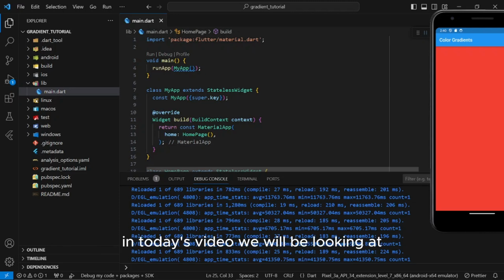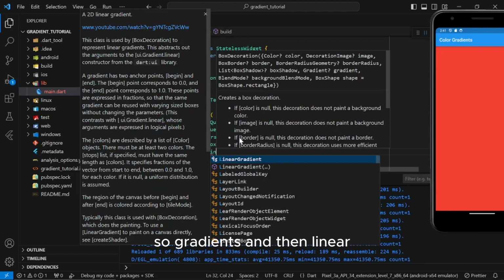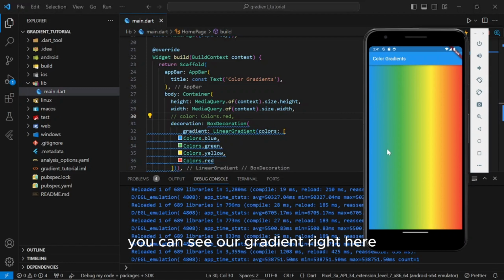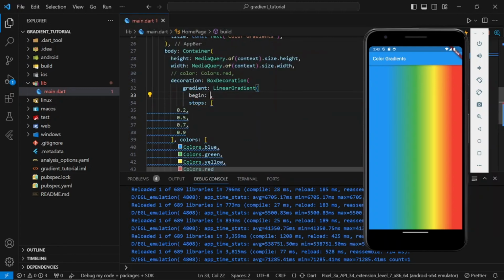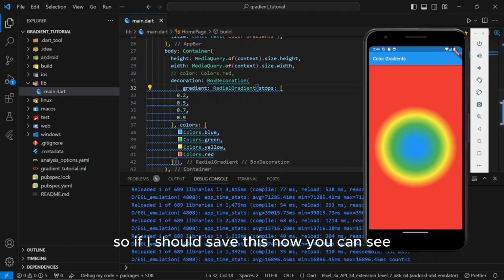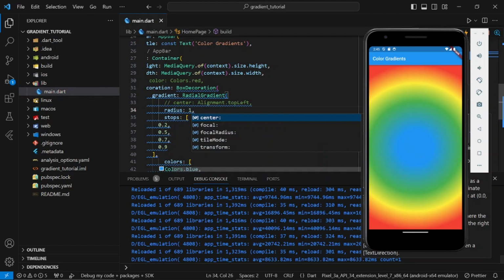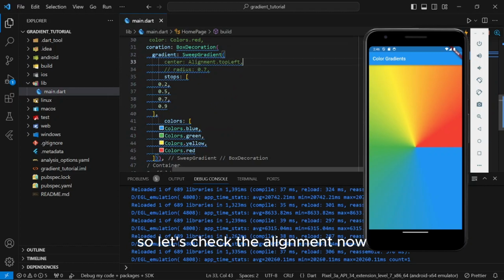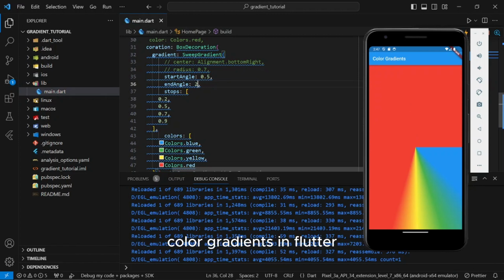Flutter Color Gradient Tutorial - Create Stunning UIs!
🌈 Welcome to our Flutter Color Gradient Tutorial! 🚀 In this step-by-step guide, we'll dive into the fascinating world of color gradients and show you how to elevate your Flutter app's user interface to new heights!

🎨 Whether you're a beginner or an experienced Flutter developer, mastering color gradients can add a dynamic and visually appealing touch to your applications. Join us as we explore the ins and outs of creating smooth transitions and eye-catching designs with Flutter's powerful gradient capabilities.

🔍 What You'll Learn:

Understanding the Basics: We'll start by covering the fundamentals of color gradients in Flutter, exploring linear and radial gradients.
Gradient Styling: Learn how to customize and style gradients to match your app's theme and design requirements.
Dynamic Gradients: Discover how to create dynamic and animated gradients that respond to user interactions or changing app states.
Gradient Widgets: Explore Flutter's gradient widgets and how to integrate them seamlessly into your UI components.
🚀 Why Gradients in Flutter?
Color gradients not only enhance the visual appeal of your Flutter app but also provide a powerful means of expressing emotions, creating smooth transitions, and guiding user focus. Mastering gradients will unlock a new level of creativity for your UI designs.

🛠️ Prerequisites:

Basic understanding of Flutter and Dart programming.
Flutter development environment set up.
🕒 Timestamps:
0:00 - Introduction
1:00 - Linear Gradients
4:10 - Radial Gradients
6:05 - Sweep Gradients
7:35 - Conclusion

👩‍💻 Follow along with the code examples and practical demonstrations to reinforce your learning. By the end of this tutorial, you'll have the skills to implement stunning color gradients in your Flutter applications.

🔗 Resources:
- Link to the project code